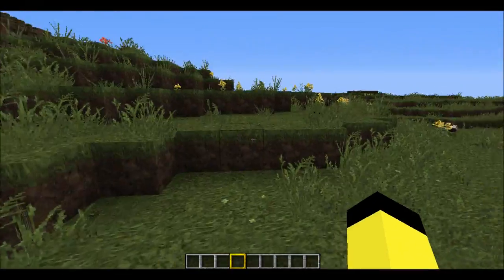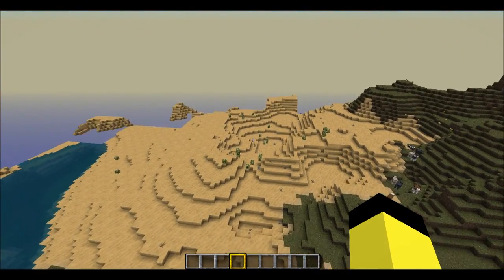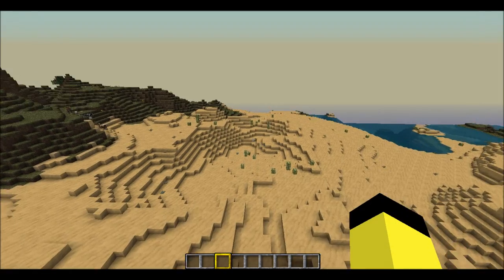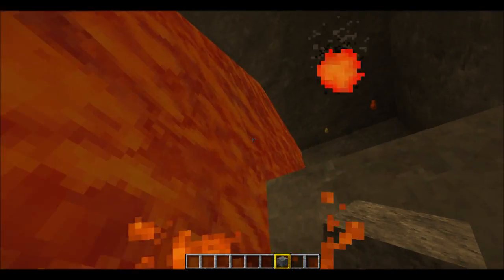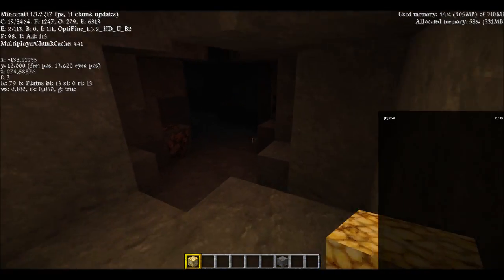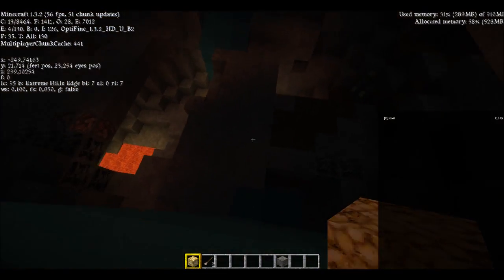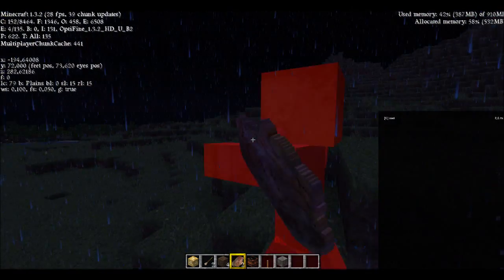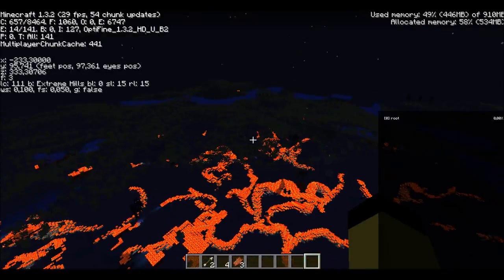Seed showcase: Epic mountains, Cave systems and Desert village!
Seed: Iflyhighinthesky101